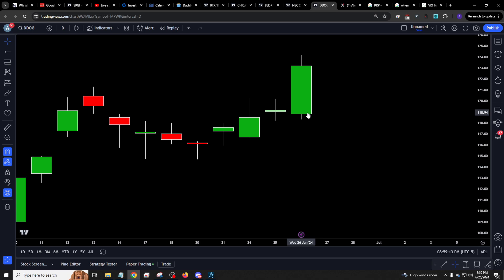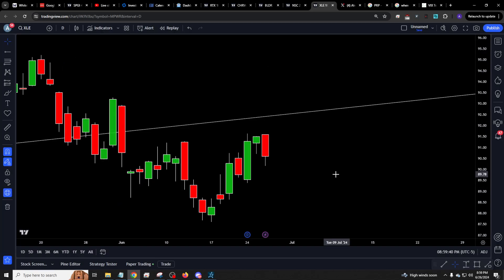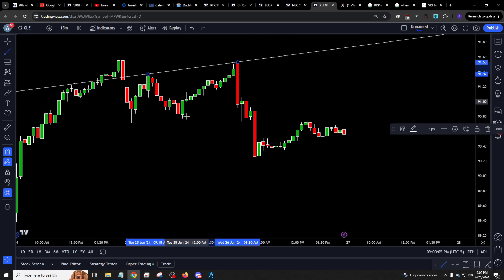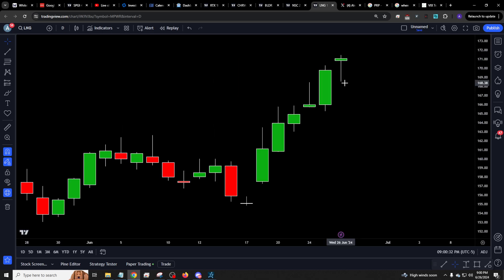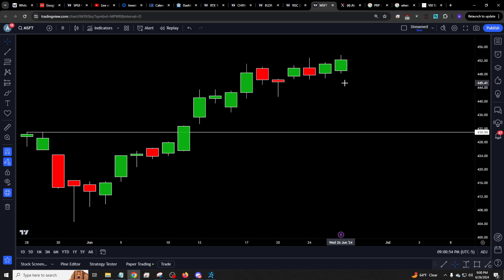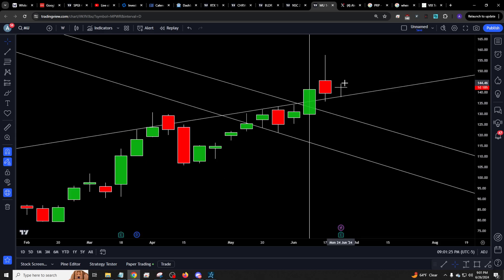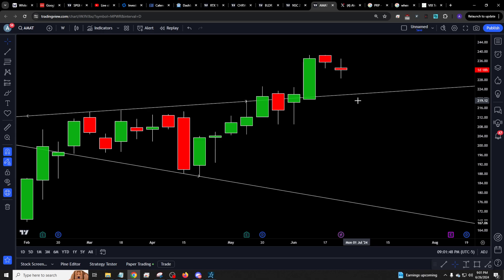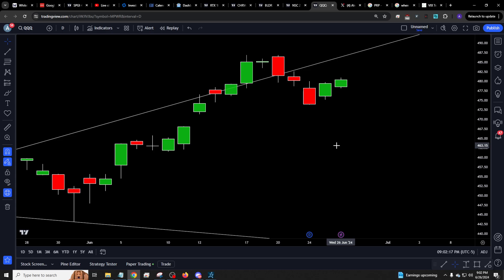TheStrat Nightly Vid 06/26/2024